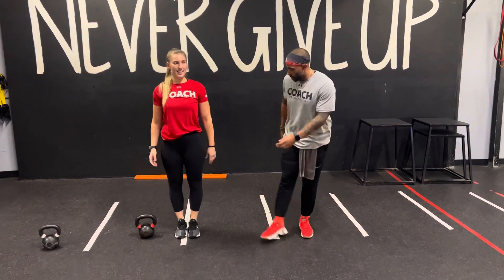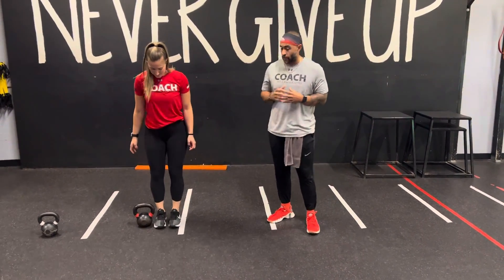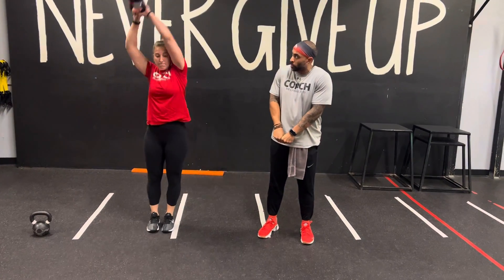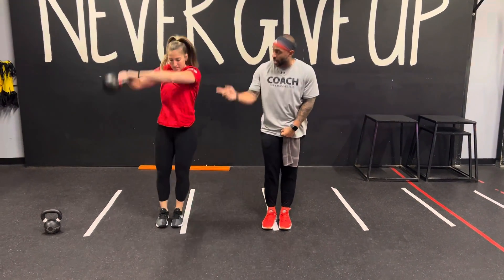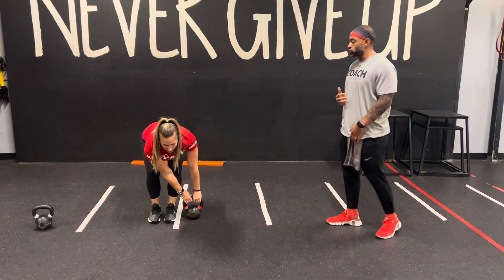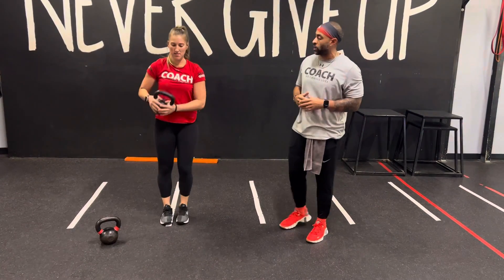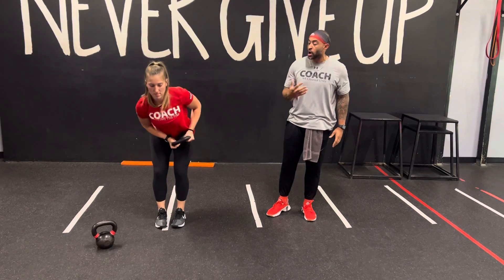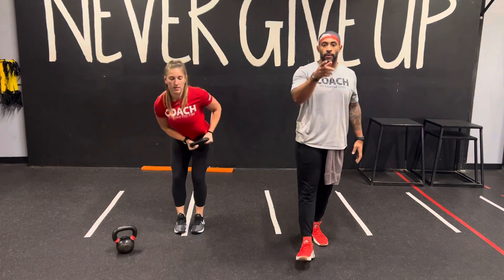Kettlebell: Rainbow Swings